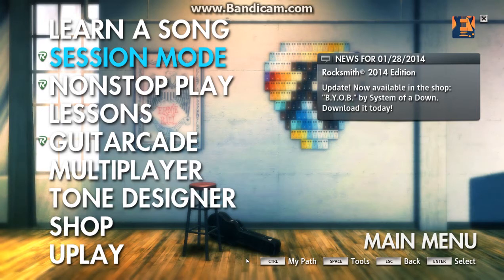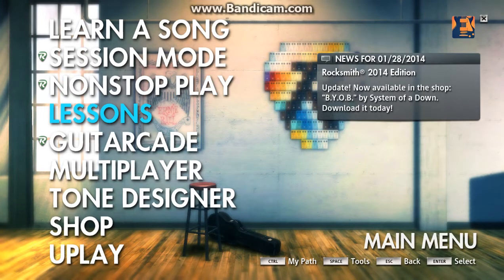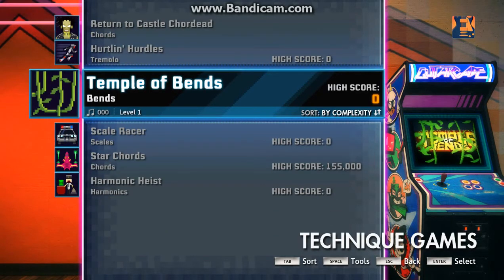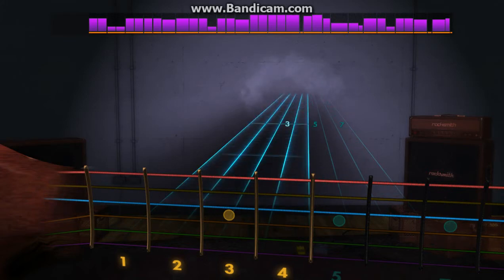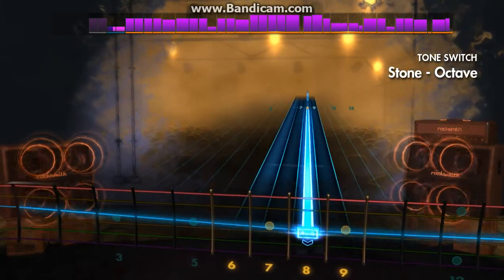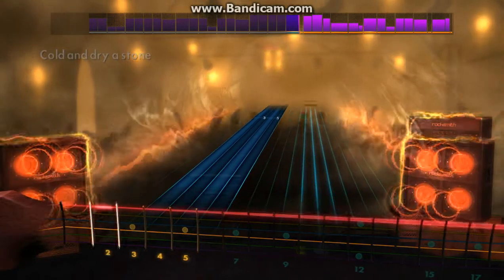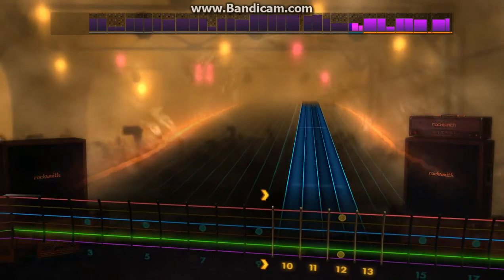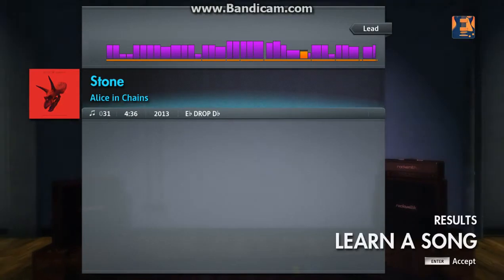Rocksmith2014 Let's play- Stone by Alice in Chains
This is my first video on this channel, this video is sorta of a commentary but entertainment video. Give it lots of love :)